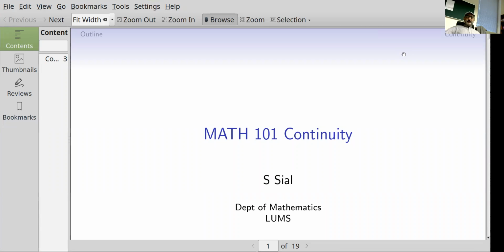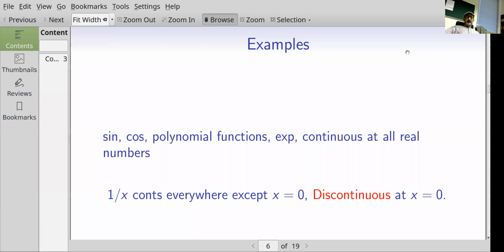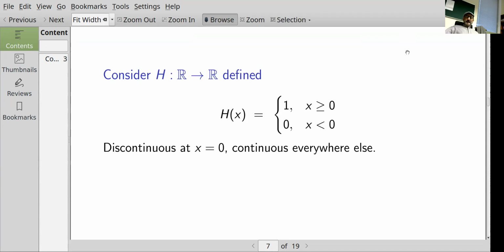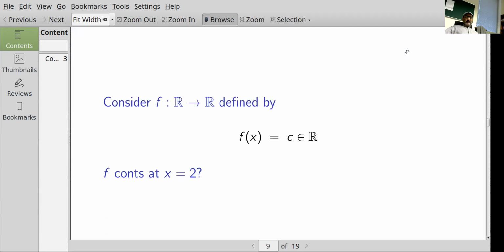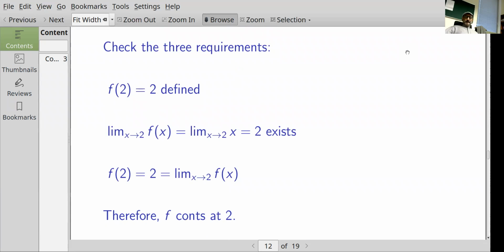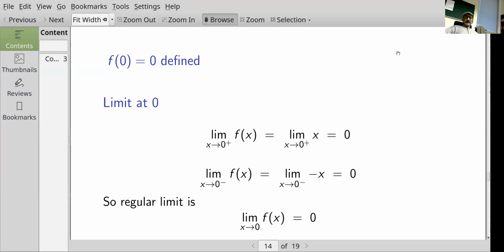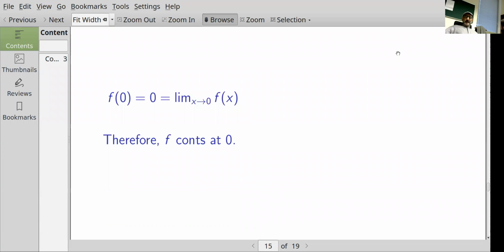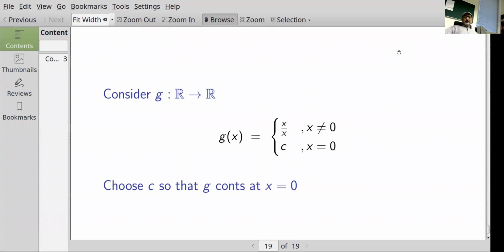Continuity 01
Continuous at a point, discontinuous at a point, continuous everywhere, continuous everywhere except, examples.